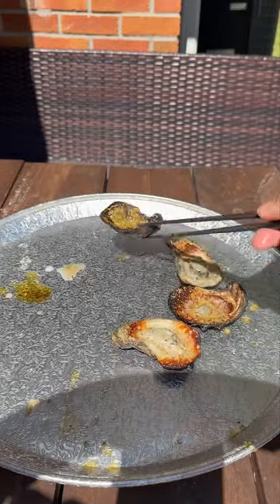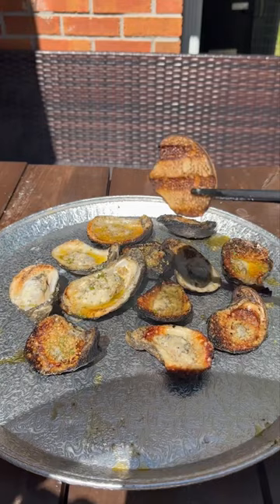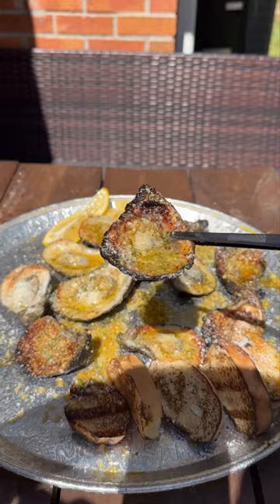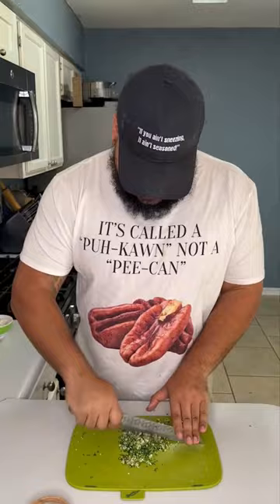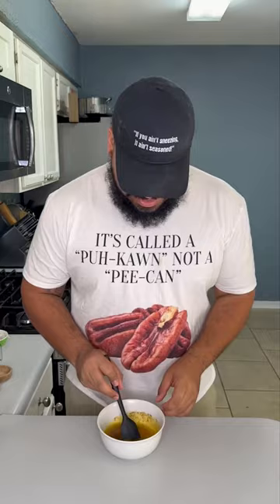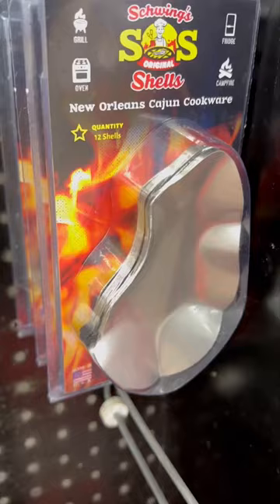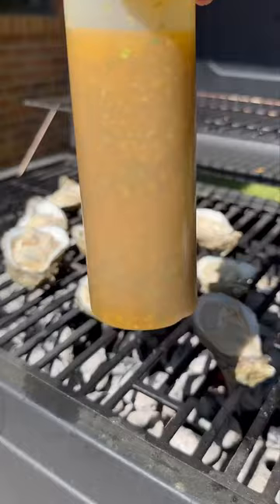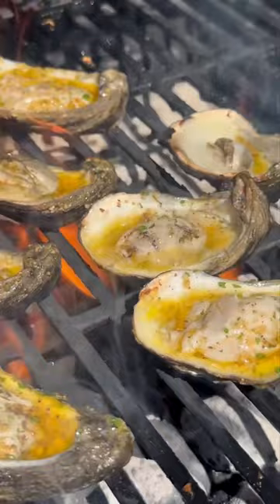Easy Chargrilled Oysters!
Crawfish étouffée my way! It is full of flavor and simple to make! Make sure you are using quality Louisiana crawfish tails or substitute for shrimp and it will be just as good!